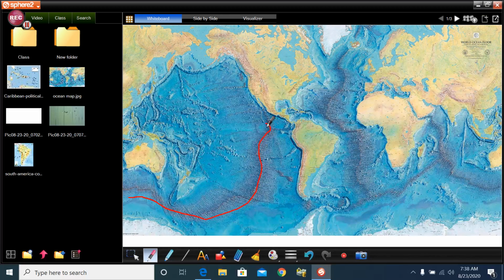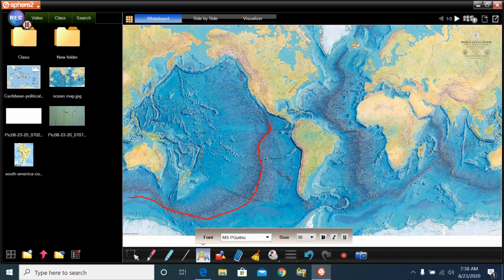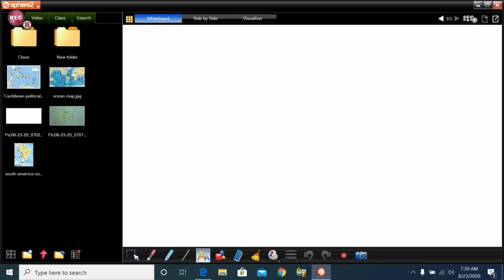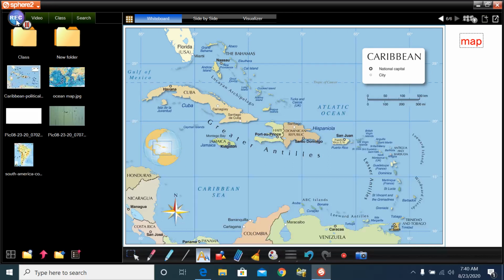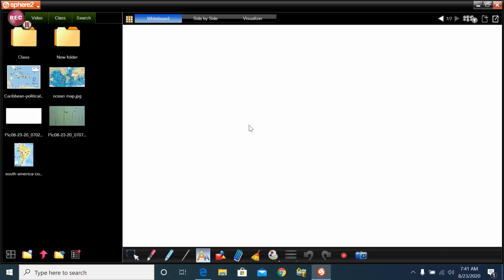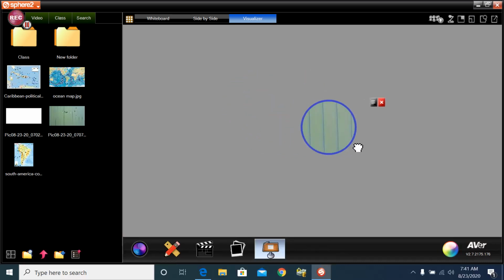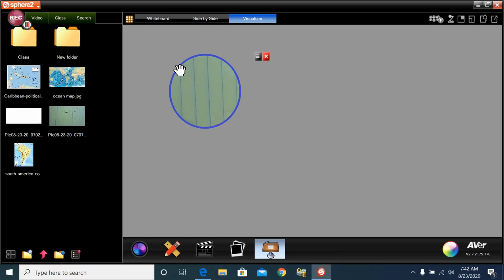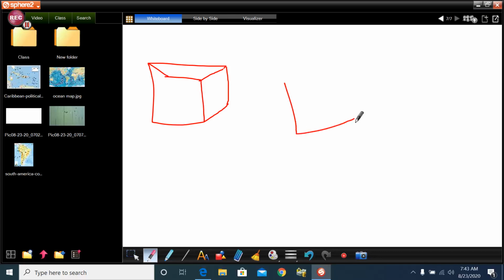VIDEO 4 OF 7 Whiteboard Tutorial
If you have ever used  a Smartboard, then you will find the whiteboard feature in the Aver document camera software very similar.  This is Number Four is the document series.  You will learn how to use the whiteboard features in the document camera software in this video.